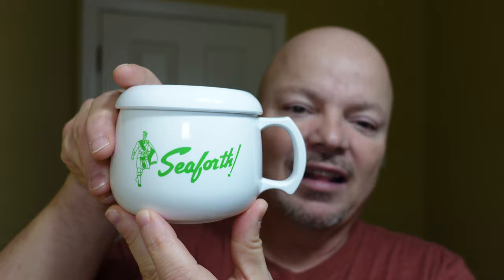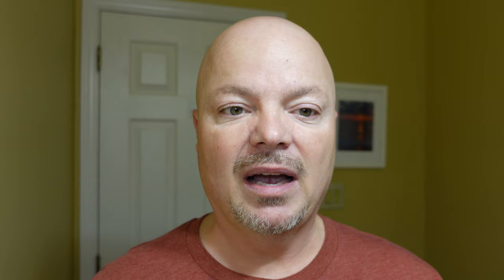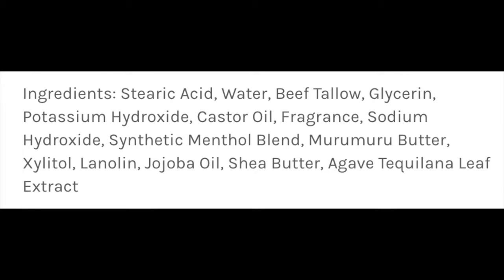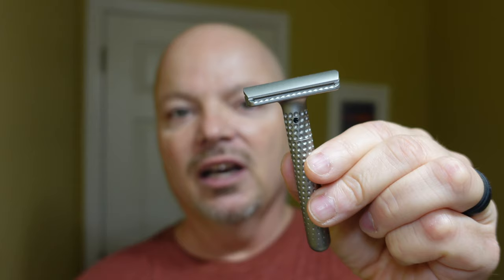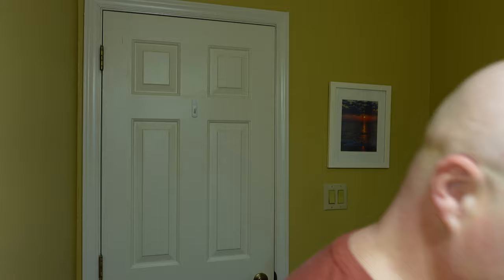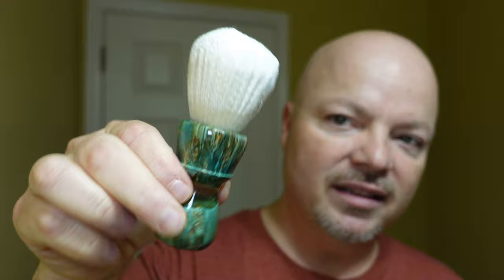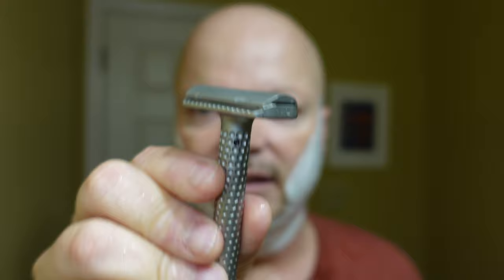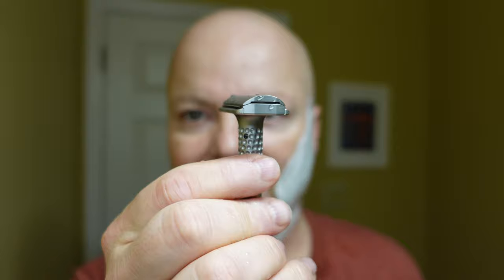Seaforth Sea Ice Lime The Ultimate Lime | Tatara Muramasa | Maritime Brush Co | WTF The Quiet Man